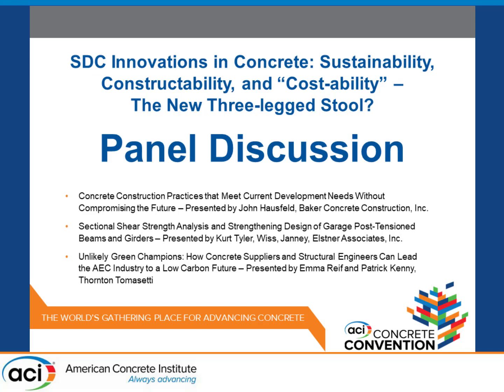SDC Innovations in Concrete: Sustainability, Constructability, and “Cost-ability”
SDC Innovations in Concrete: Sustainability, Constructability, and “Cost-ability” – The New Three-legged Stool? -  Panel Discussion